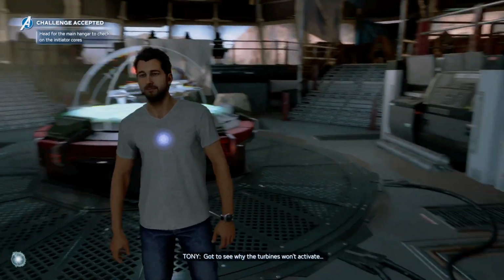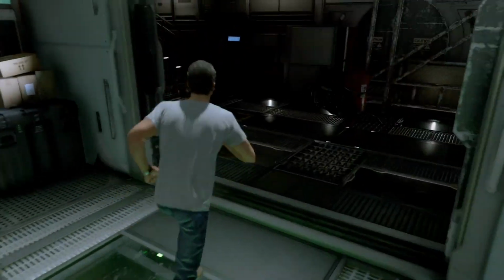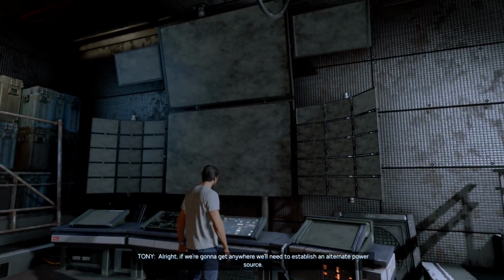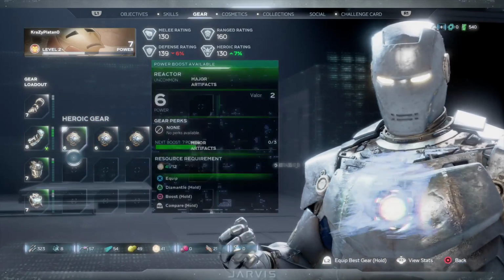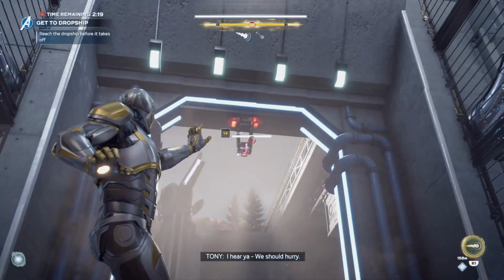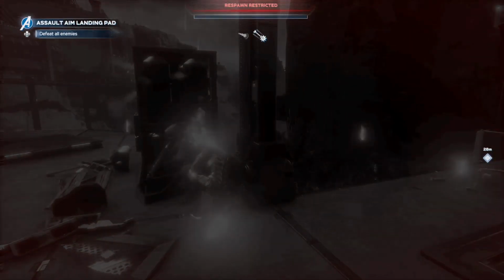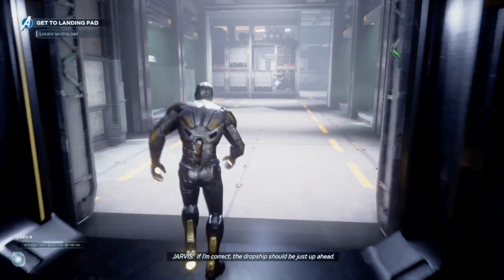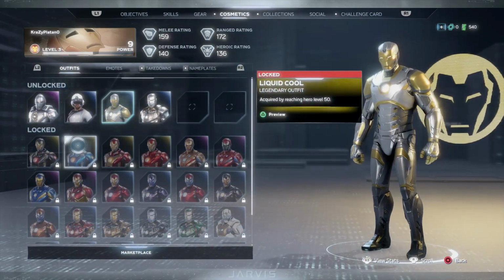Marvel's Avengers Game - Full Gameplay! [Let's Play Part 7]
Marvel's Avengers is an action-adventure video game developed by Crystal Dynamics and Eidos Montréal. The game features an online co-op mode, allowing players to assemble a team of heroes of their own. The initial playable characters include Steve Rogers / Captain America, Tony Stark / Iron Man, Bruce Banner / Hulk, Thor, Natasha Romanova / Black Widow, and Kamala Khan / Ms. Marvel, with more becoming available to players post-launch.

Marvel's Avengers features a large roster of characters drawn from the Marvel Universe, consisting primarily of the title team members and other superheroes. The initial playable characters include Steve Rogers / Captain America (voiced by Jeff Schine), Tony Stark / Iron Man (Nolan North), Bruce Banner / Hulk (Troy Baker / Darin De Paul), Thor (Travis Willingham), Natasha Romanova / Black Widow (Laura Bailey), and Kamala Khan / Ms. Marvel (Sandra Saad). In the game, there will also be as supporting characters Hank Pym, Nick Fury, Maria Hill and Dum Dum Dugan. During the game, the main cast of heroes come into conflict with several supervillains; among them are MODOK, the Abomination, and Taskmaster.

Following the initial release, the following playable characters were made available for free to players. They include Clint Barton / Hawkeye, and Peter Parker / Spider-Man, who is exclusive to the PlayStations versions. Crystal Dynamics studio head Scot Amos stated the exclusivity of Spider-Man came from Marvel and Sony's existing partnership, and clarified that this was the only character to be console-exclusive.

The story begins on A-Day, where five of the founding members of the Avengers—Captain America, Iron Man, Thor, Black Widow and the Hulk—are celebrating the unveiling of a second headquarters in San Francisco, including the reveal of their own helicarrier called the Chimera, powered by a Terrigen crystal. The ceremony soon goes awry when a terrorist attack led by Taskmaster results in the Golden Gate Bridge and most of the city being destroyed, as well as the apparent death of Captain America. Blamed for the tragedy, the Avengers disband.

Five years later, the rebuilt city is now under the control of a science-based organization called A.I.M. led by George Tarleton, and superheroes—including those who were members of the Avengers—are outlawed. With the world in peril once more, a young Pakistani American Inhuman named Kamala Khan uncovers both superpowers of her own and a shocking conspiracy regarding A.I.M., and so she embarks on a quest to reassemble Earth's Mightiest Heroes, avenge Captain America's death, and uncover the true culprit behind the A-Day incident.